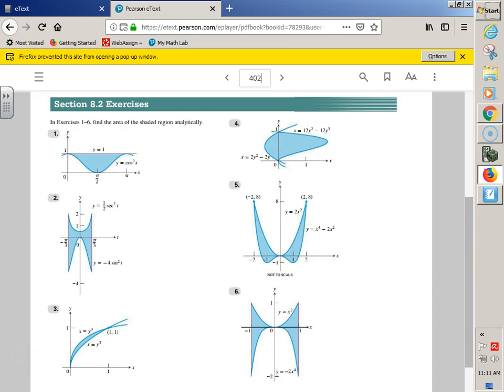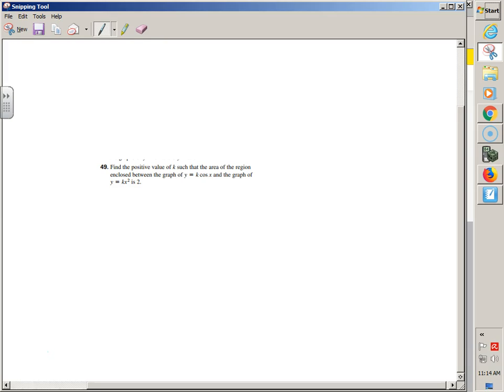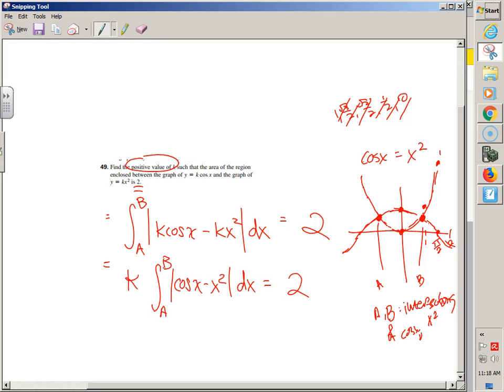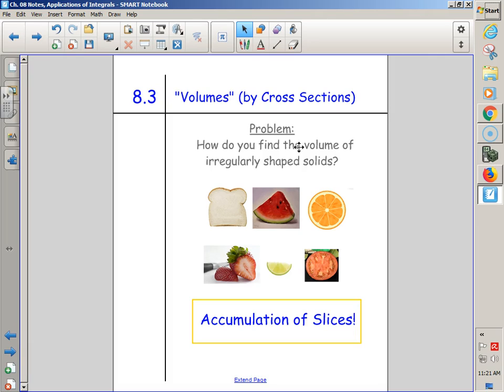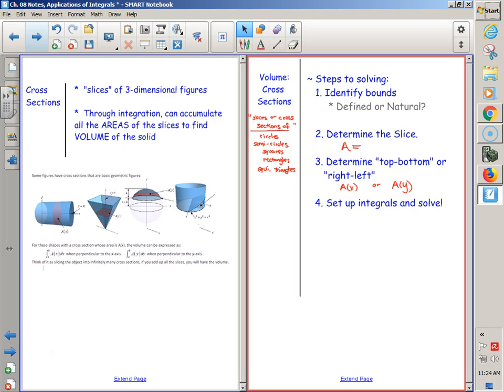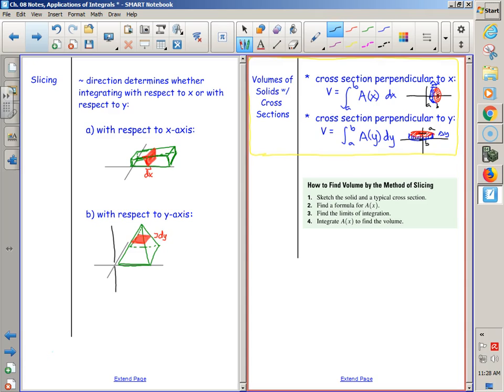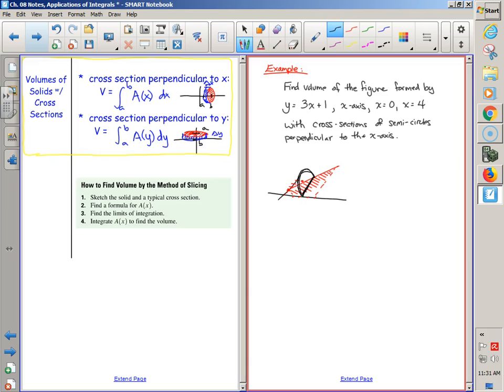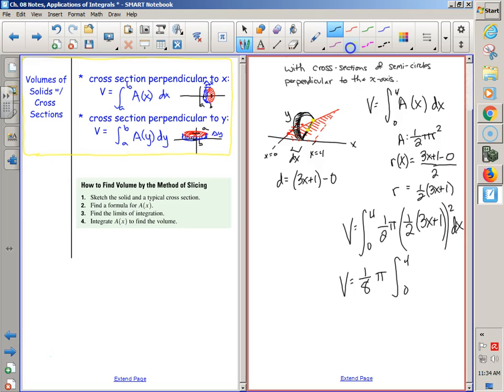CalcBC 11 30 18